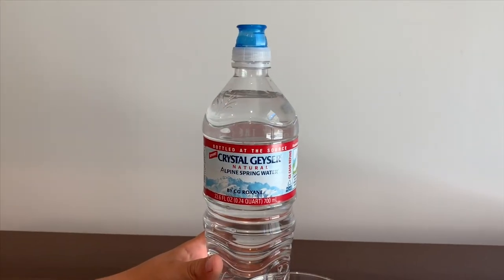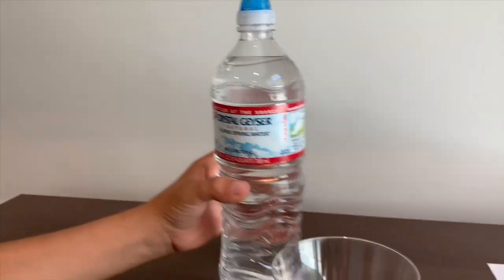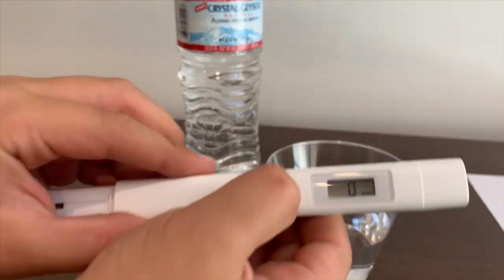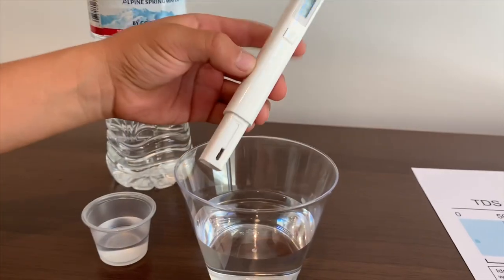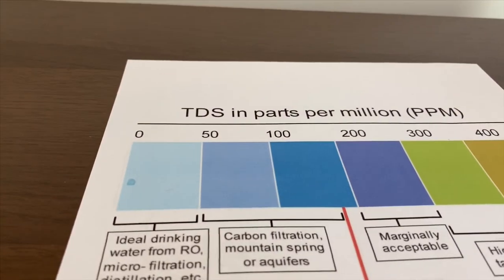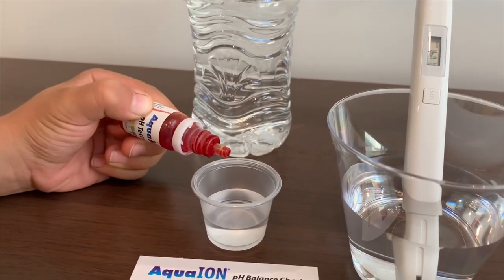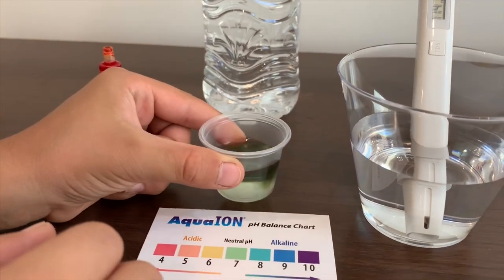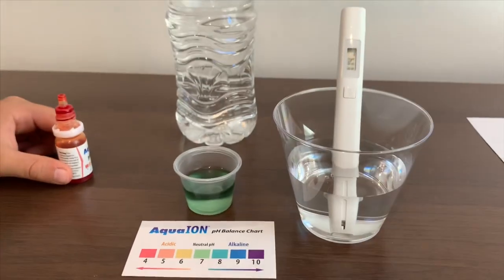Crystal Geyser Water Test - pH and TDS Testing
If you'd like to buy Crystal Geyser Water from Amazon, please
Read more about our Crystal Geyser Water Test on our
Based on this Water Test, do you think Crystal Geyser Water is healthy to drink?
Crystal Geyser is Alpine Spring Water

Results:
pH: 7.5
TDS: 113